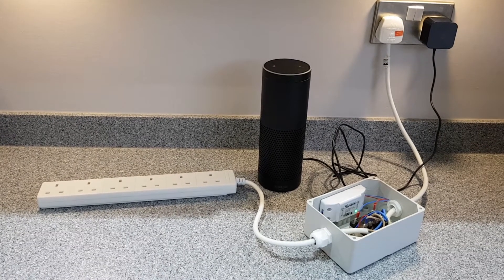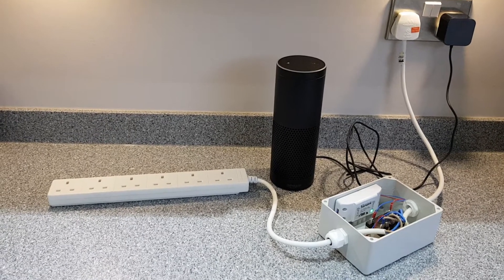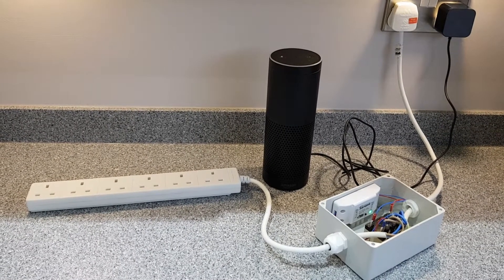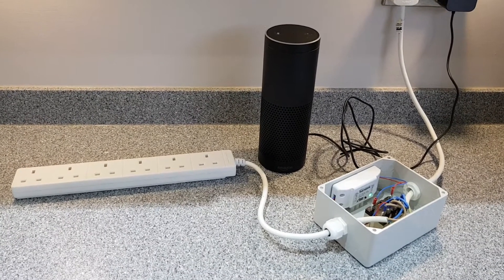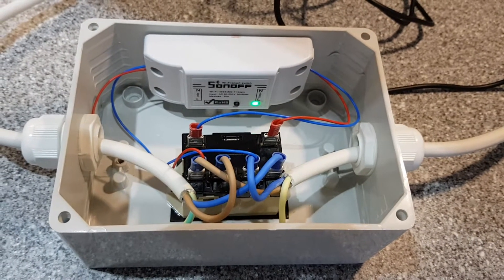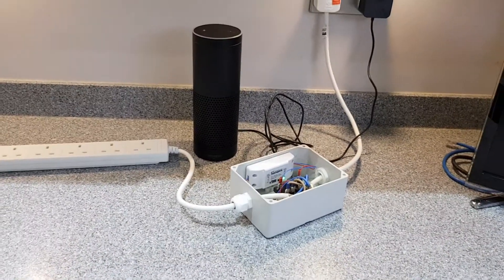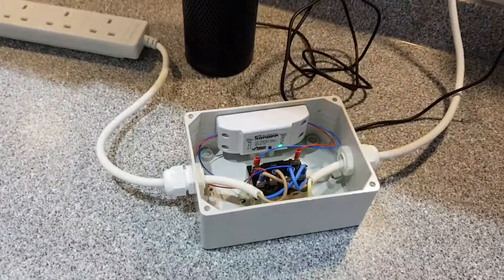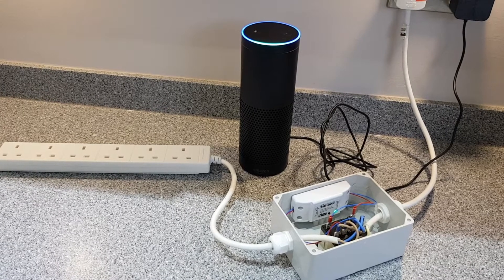Alexa controlled 6-way distribution board with SonOff WiFi relay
Using a SonOff WiFi controlled relay to switch a 6-way distribution board with Alexa home automation skills.